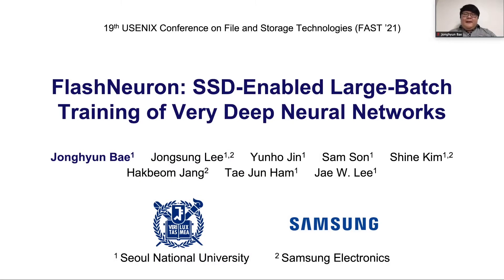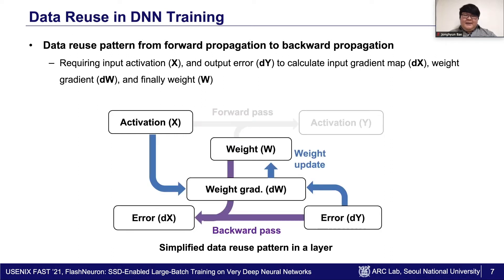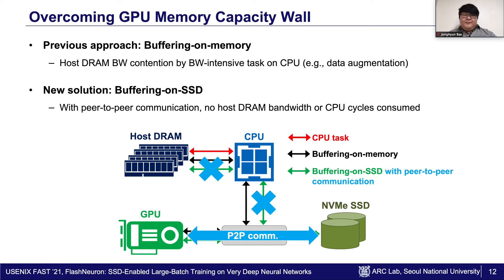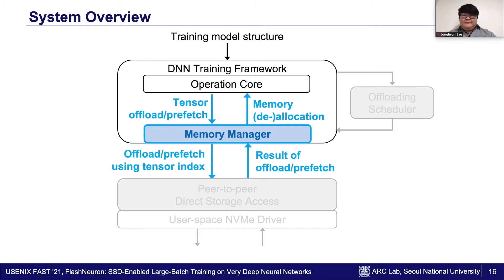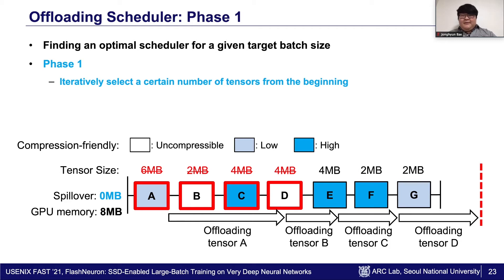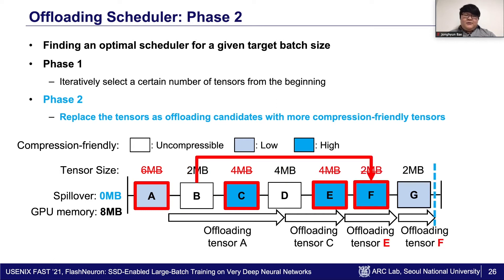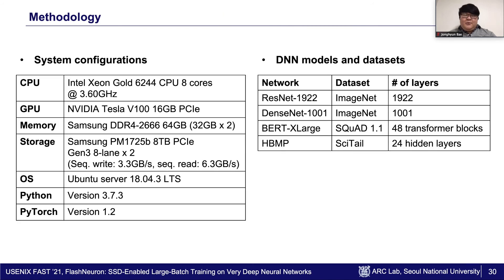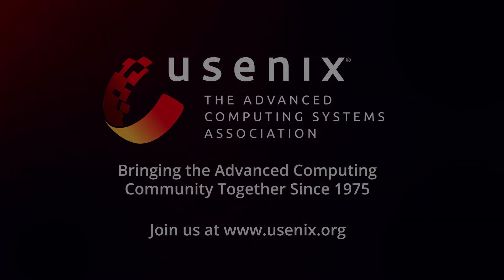FAST '21 - FlashNeuron: SSD-Enabled Large-Batch Training of Very Deep Neural Networks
Jonghyun Bae, Seoul National University; Jongsung Lee, Seoul National University and Samsung Electronics; Yunho Jin and Sam Son, Seoul National University; Shine Kim, Seoul National University and Samsung Electronics; Hakbeom Jang, Samsung Electronics; Tae Jun Ham and Jae W. Lee, Seoul National University

Deep neural networks (DNNs) are widely used in various AI application domains such as computer vision, natural language processing, autonomous driving, and bioinformatics. As DNNs continue to get wider and deeper to improve accuracy, the limited DRAM capacity of a training platform like GPU often becomes the limiting factor on the size of DNNs and batch size—called memory capacity wall. Since increasing the batch size is a popular technique to improve hardware utilization, this can yield a suboptimal training throughput. Recent proposals address this problem by offloading some of the intermediate data (e.g., feature maps) to the host memory. However, they fail to provide robust performance as the training process on a GPU contends with applications running on a CPU for memory bandwidth and capacity. Thus, we propose FlashNeuron, the first DNN training system using an NVMe SSD as a backing store. To fully utilize the limited SSD write bandwidth, FlashNeuron introduces an offloading scheduler, which selectively offloads a set of intermediate data to the SSD in a compressed format without increasing DNN evaluation time. FlashNeuron causes minimal interference to CPU processes as the GPU and the SSD directly communicate for data transfers. Our evaluation of FlashNeuron with four state-of-the-art DNNs shows that FlashNeuron can increase the batch size by a factor of 12.4x to 14.0x over the maximum allowable batch size on NVIDIA Tesla V100 GPU with 16GB DRAM. By employing a larger batch size, FlashNeuron also improves the training throughput by up to 37.8% (with an average of 30.3%) over the baseline using GPU memory only, while minimally disturbing applications running on CPU.